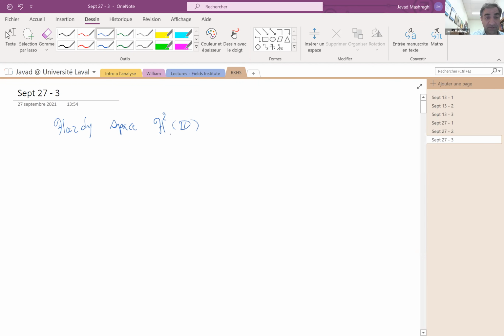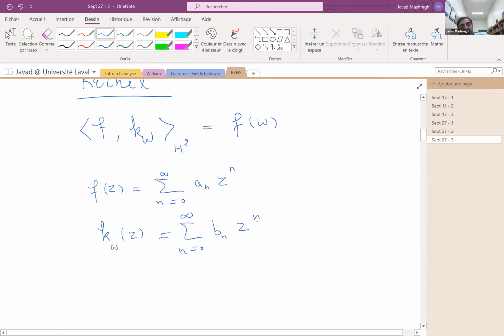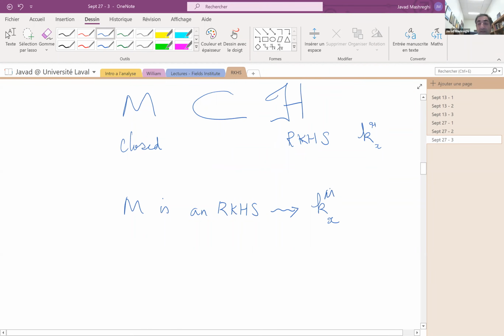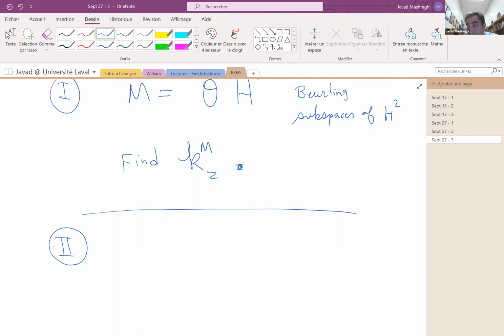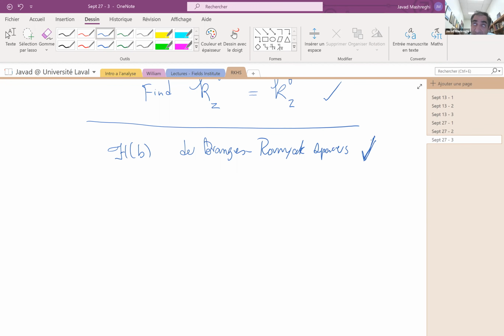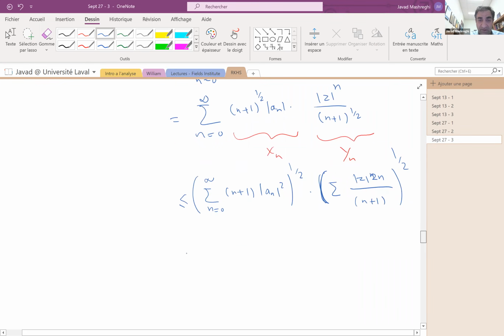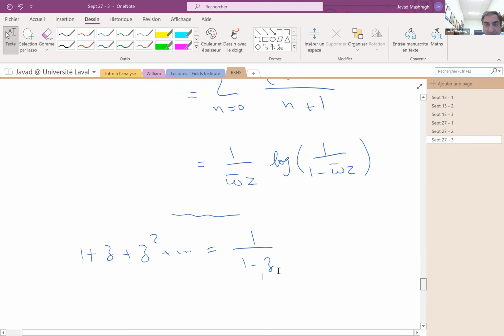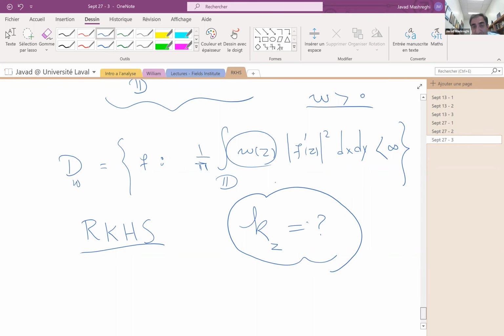Advanced Course II: Reproducing Kernel Hilbert Space of Analytic Functions Lecture 3: Part 3